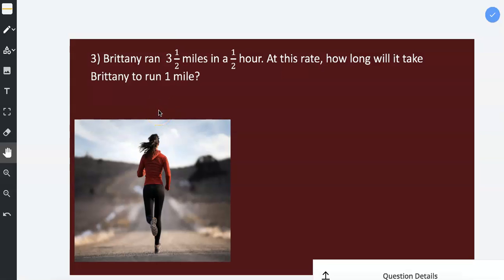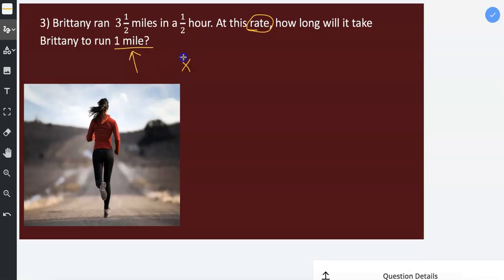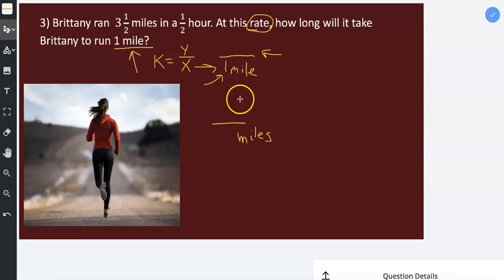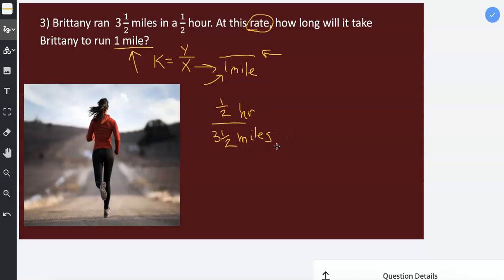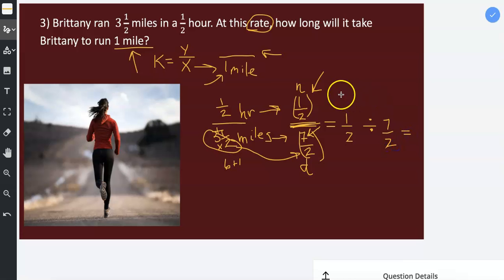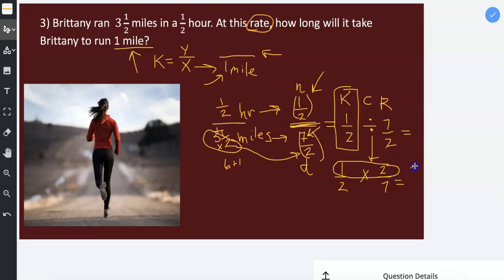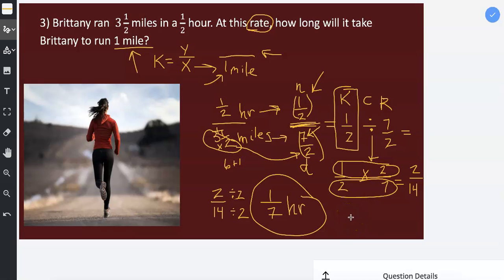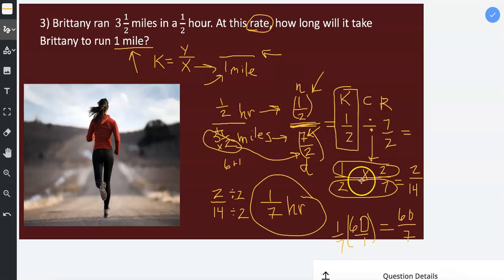Unit Rate Story Problem 3